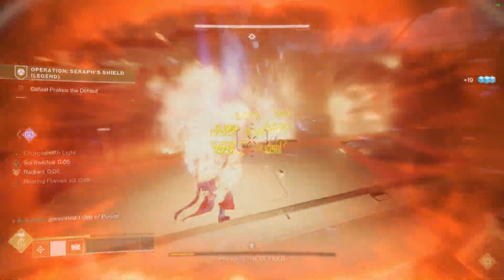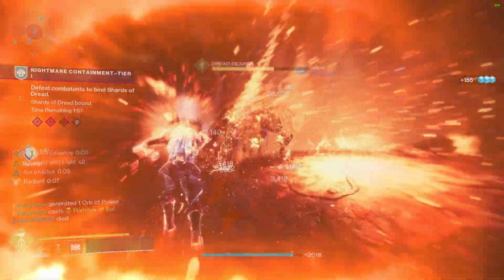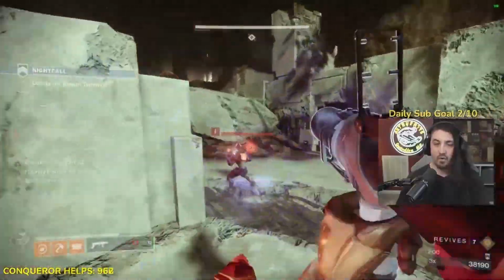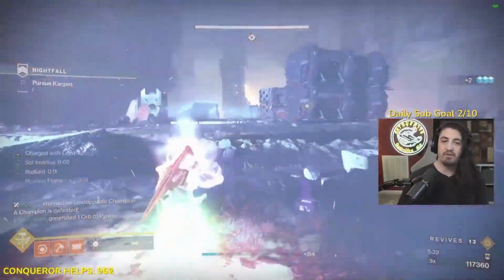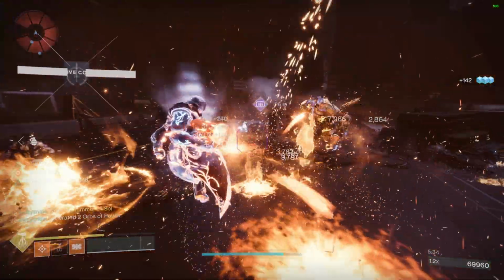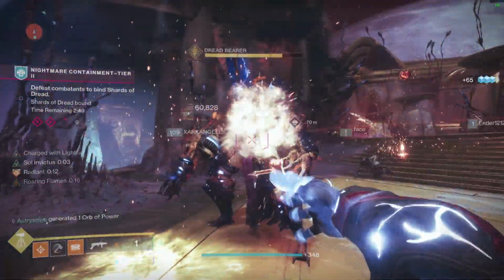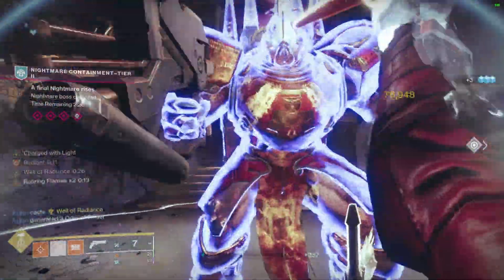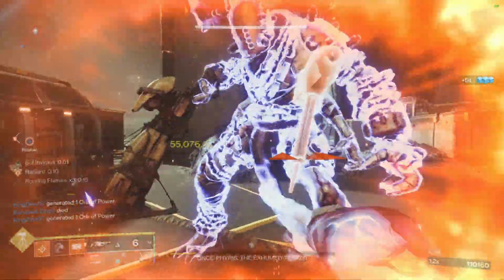This Titan Build Makes You a PvE DEAMON! Greatest Titan Solar Build in Season 19! Destiny 2